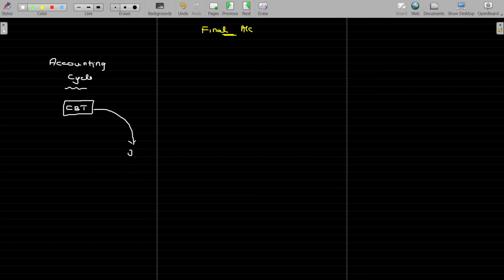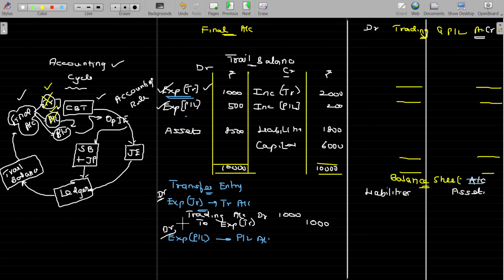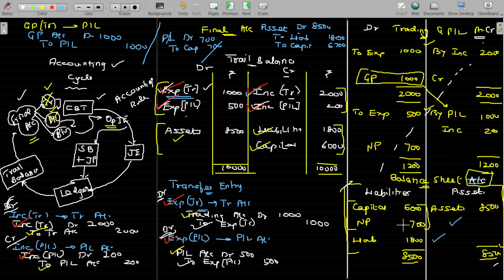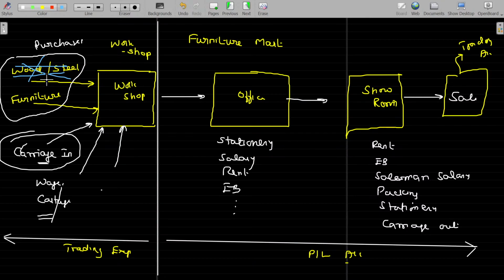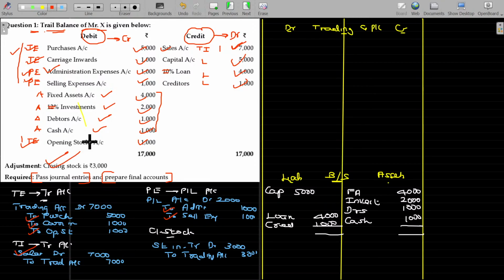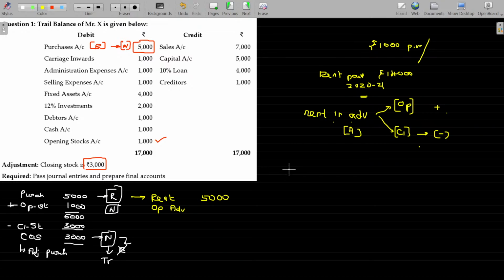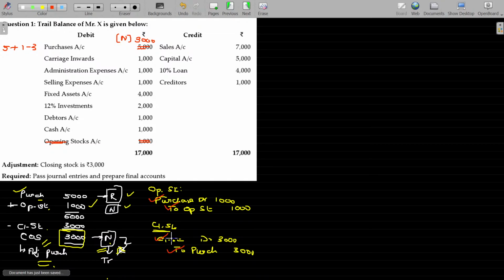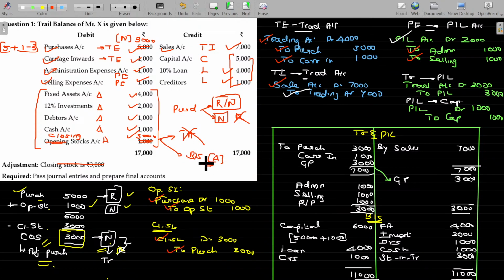Accounts E 07.01 Final Accounts Accounting for Sole Proprietors